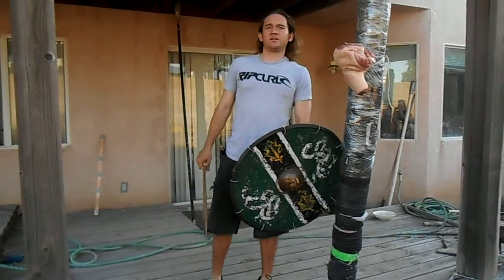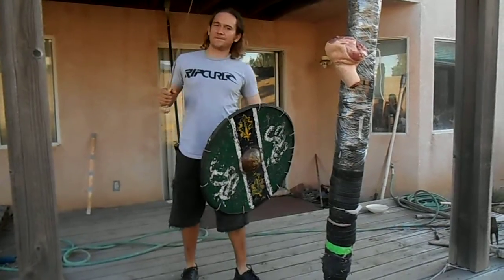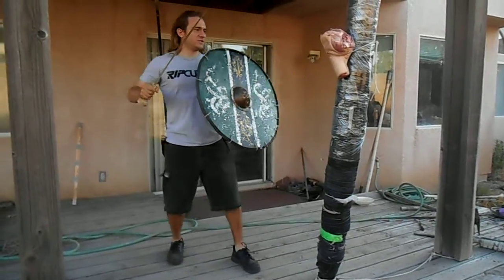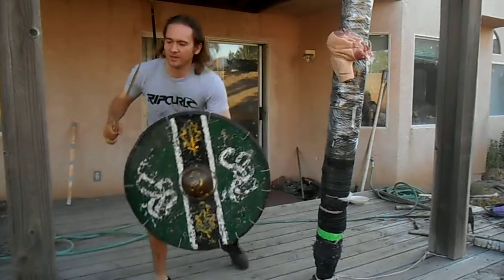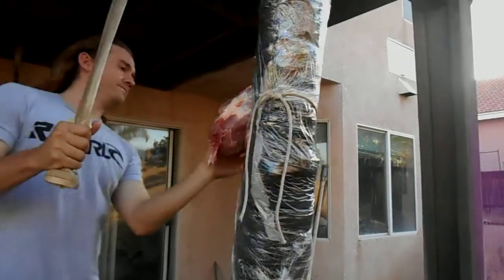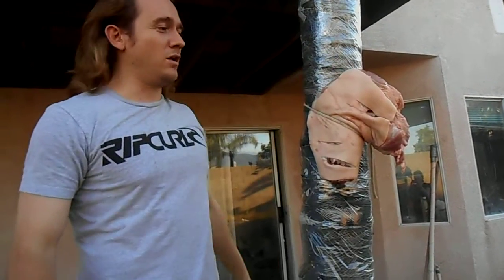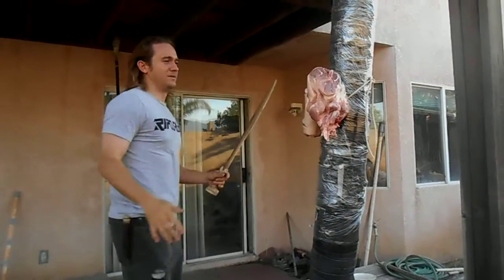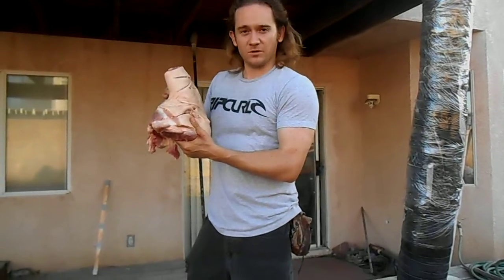Understandings about Bronze Age Swords Part 1.5 vs Pork Shoulder (PLEASE READ VIDEO DESCRIPTION)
So... this video was originally intended as a sort of rehearsal for a later video (I just happened to get some pork for dinner)... but the info gained was too good to not share...

So this is me in my lazy southern California Summer dog walking clothes, after doing just that, again the sword seen here is a Neil Burridge Ewart Park Bronze Sword which can be found

Very important to note is that despite cutting into bone and being stopped by it, there is no apparent dulling on the blade where it hit the bone. You can see me visually check the blade after some blows, I see no damage, after the video I did a tactile test and there is no apparent dulling from this test.

An error or two. Firstly, pork shoulder flesh and bone is thicker than a human's upper arm but not quite as thick as most human thighs... and the bone is not as thick as a human femur. Secondly, the effects of death and time on pork bone is to make it harder, not necessarily more dense as I say, but the effect is similar in terms of making it tougher.

I'd also like to take this opportunity to recommend the use of Pork shoulder cuts for other weapons testers out there... I intend to talk more about this and more issues next time.